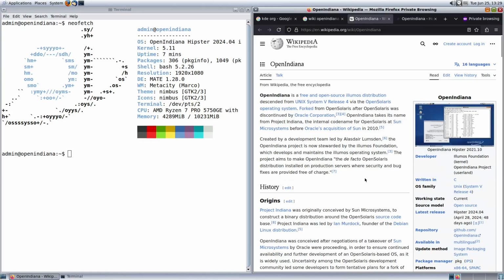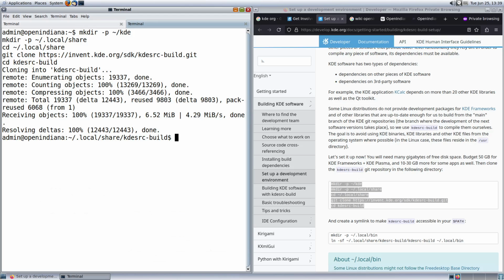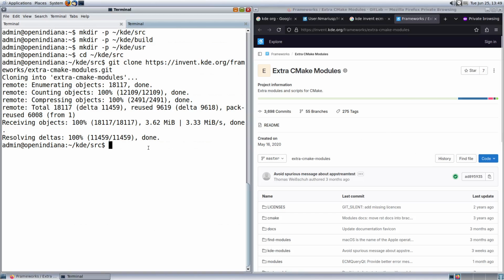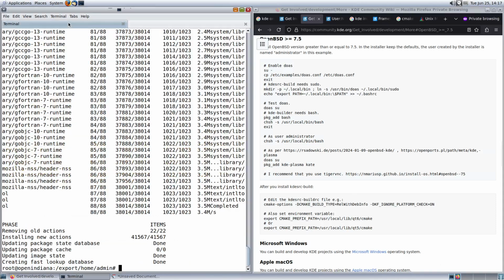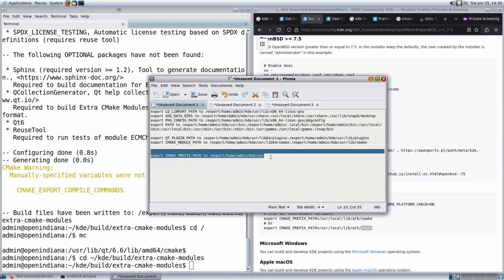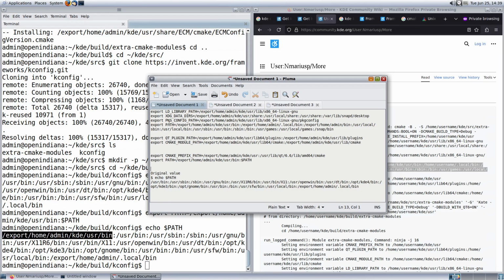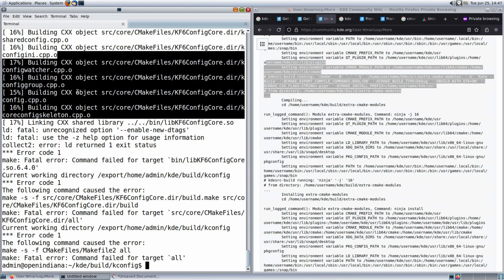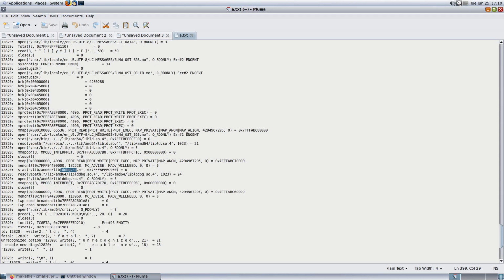OpenIndiana how to build KDE software from source tutorial - June 2024 - 80a75d78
How to build KDE source code using the OpenIndiana operating system.